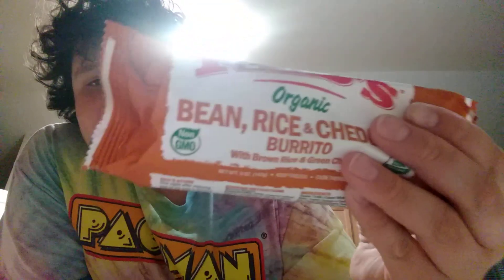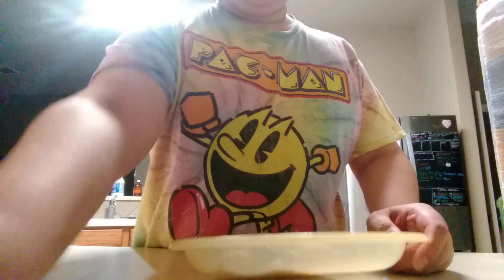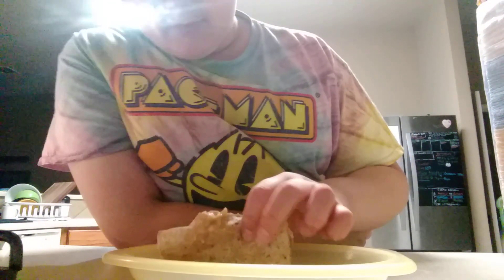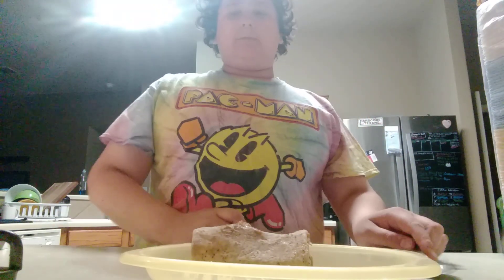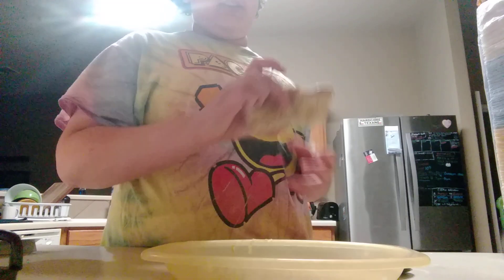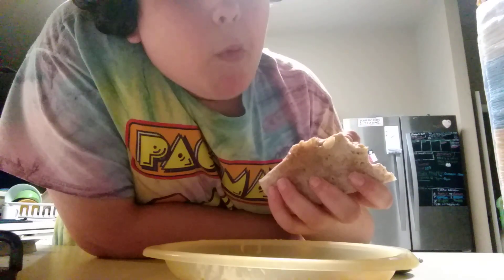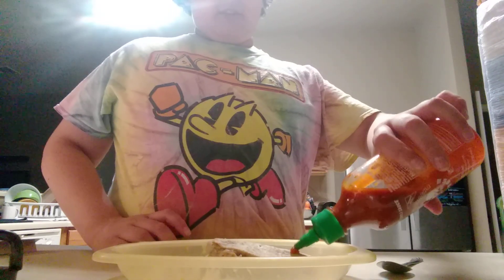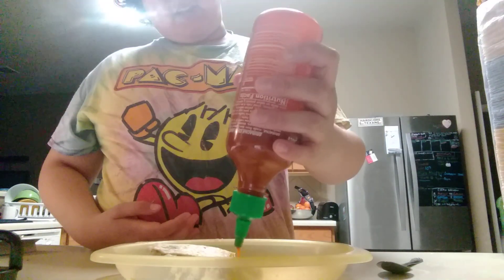Austin food reviews-Red's microwave burrito